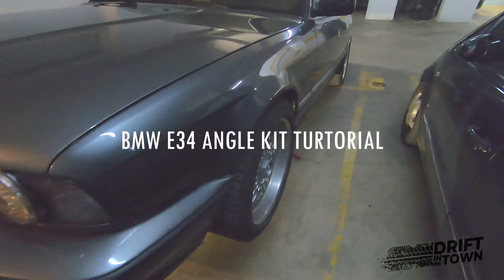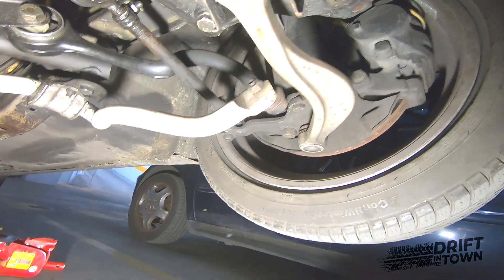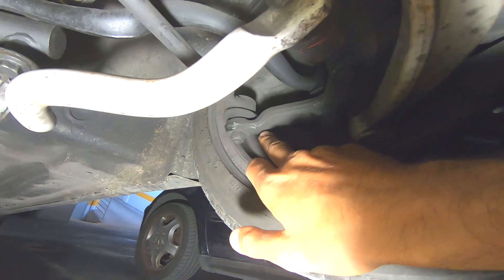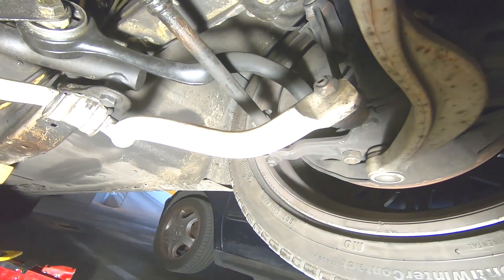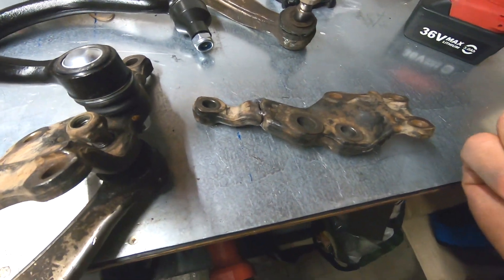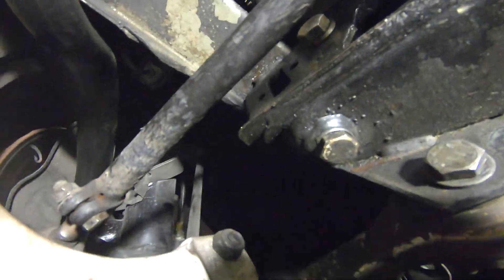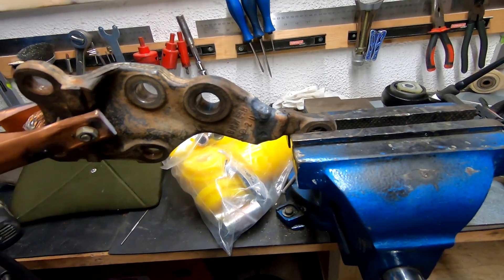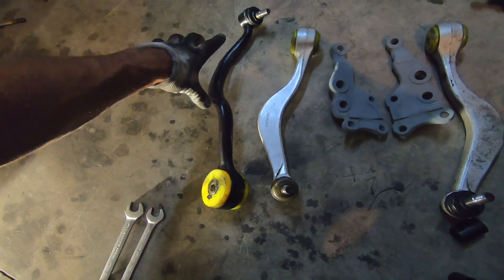Angle kit for BMW E34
Best and cheapest way to get some extra Angle, Camber and steering ratio on a BMW E34.